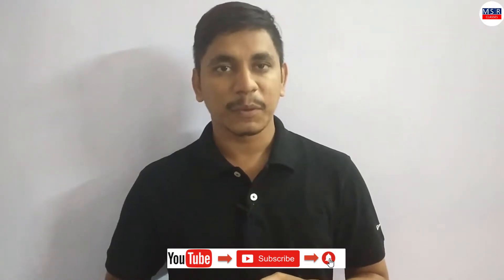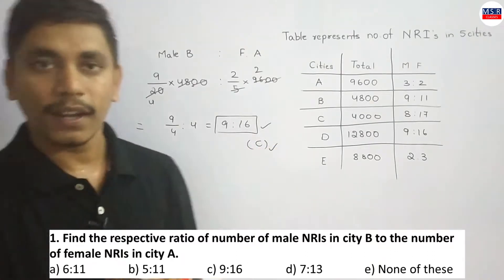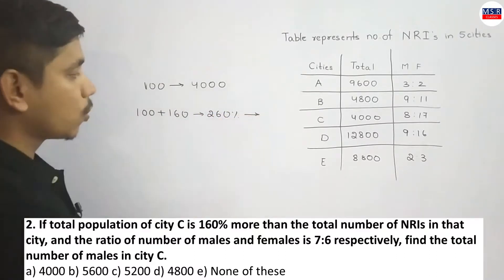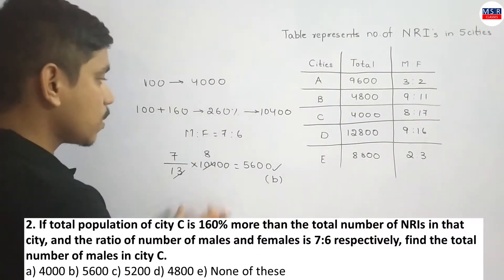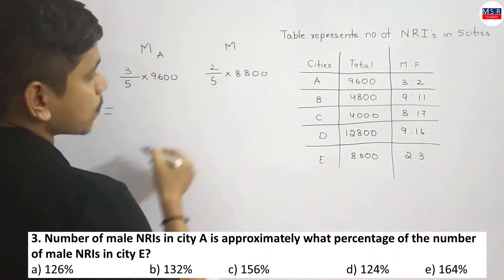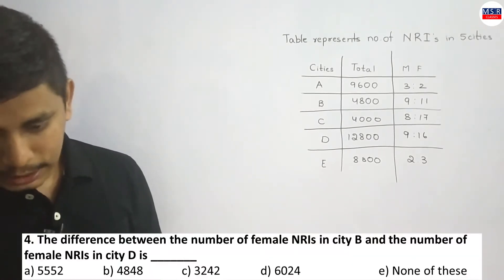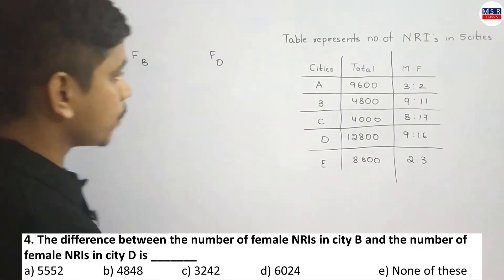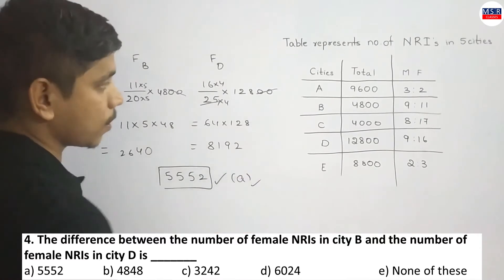Tabular Data Interpretation || IBPS 2019 ||MSR Classes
Hello Friends,

Welcome to MSR Classes. In this video I have discussed Tabular Data Interpretation that is much helpful for the upcoming IBPS Exams 2019. PDF_link_in_Description.